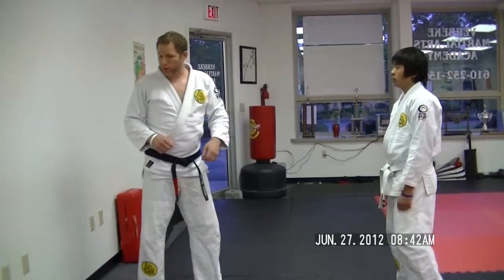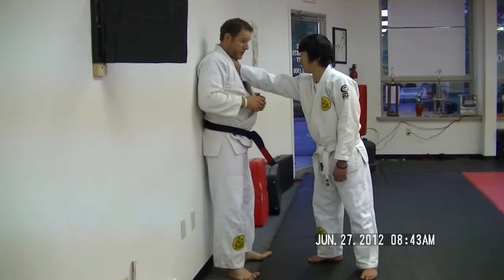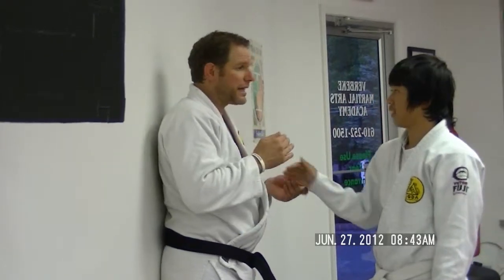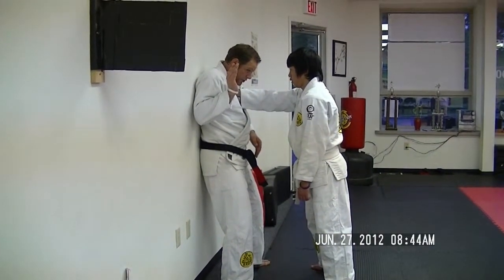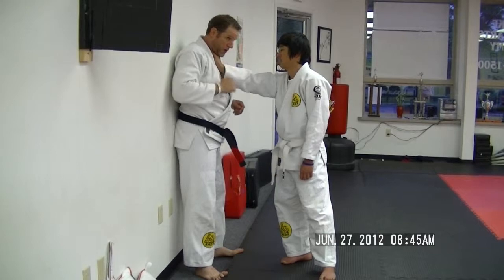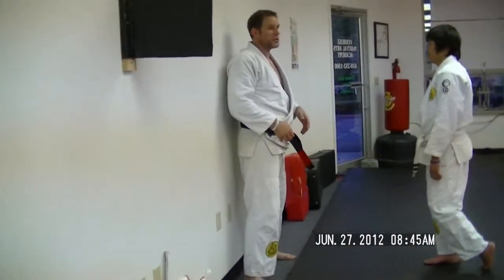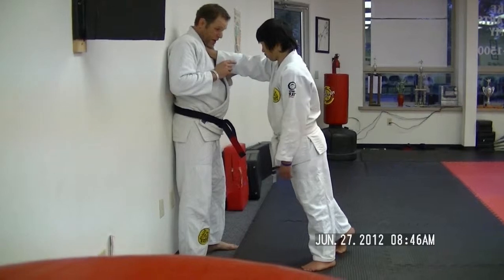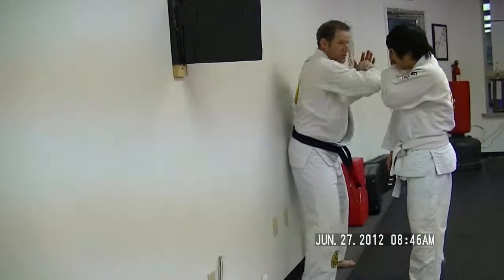HELIO'S LESSON 7.2 (27Jun'12)_One-hand front choke defense (against a wall)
One-hand front choke defense (against a wall)